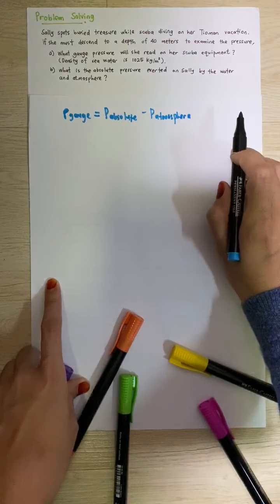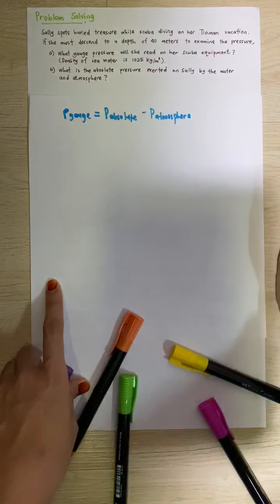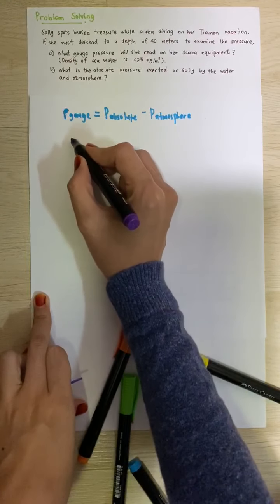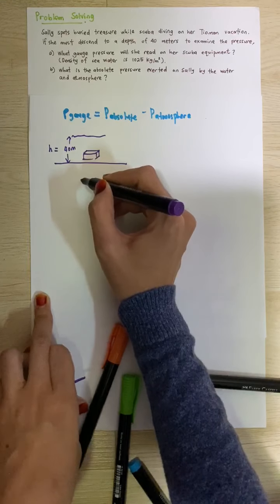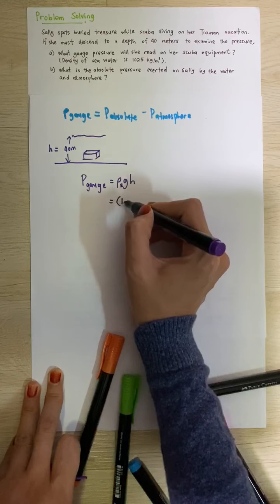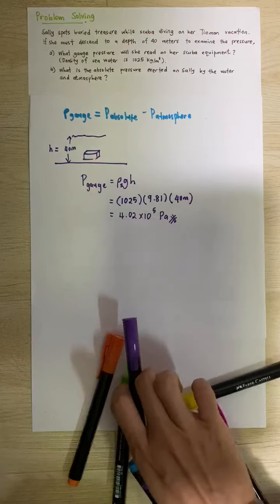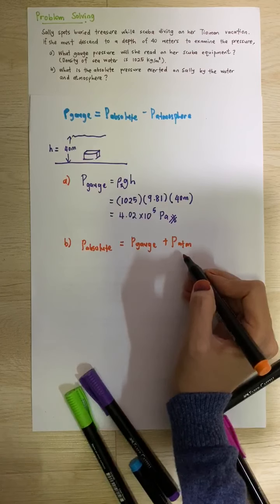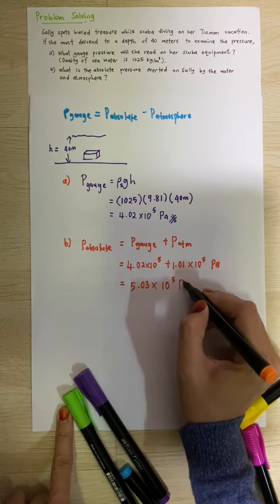Problem Solving Fluid_Atmospheric & Gauge Pressure